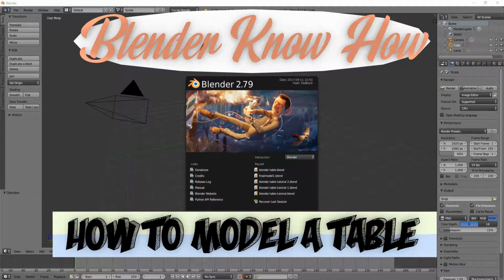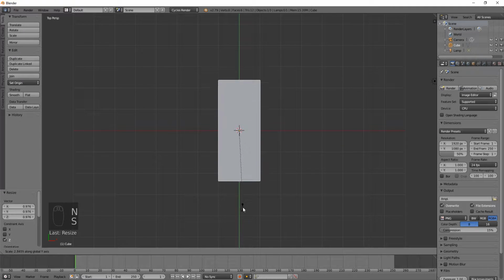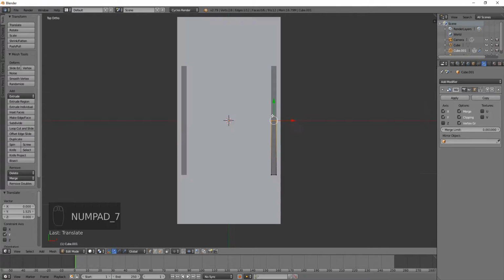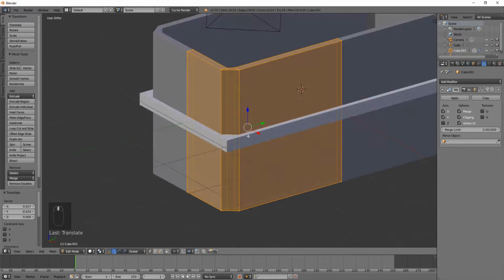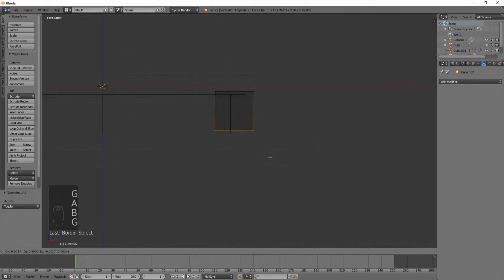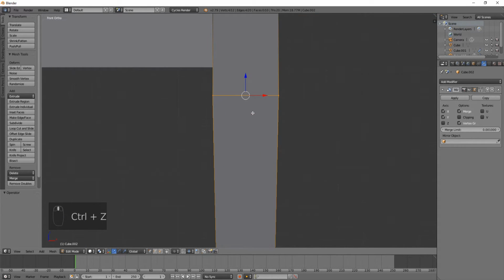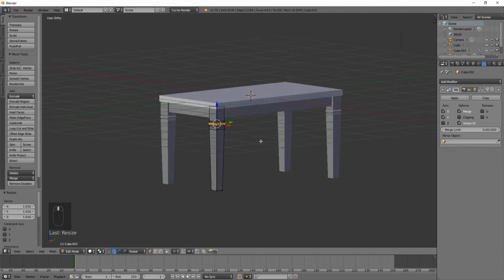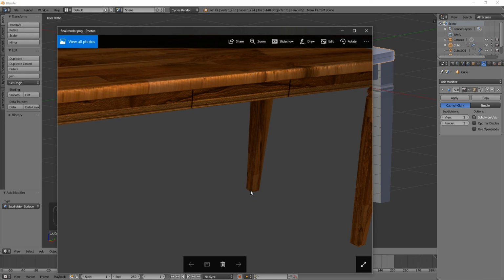How to simply model a table in blender 2.79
This video is not for super detailed instructions on how to specifically model a table, but it is intended to show concepts and how to use modelling techniques with a table as an example. I am using blender 2.79.